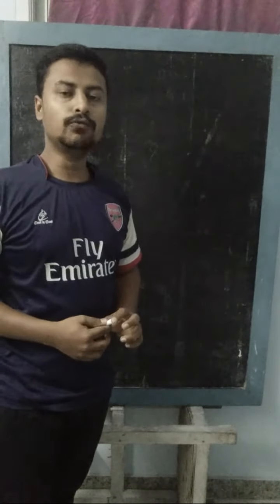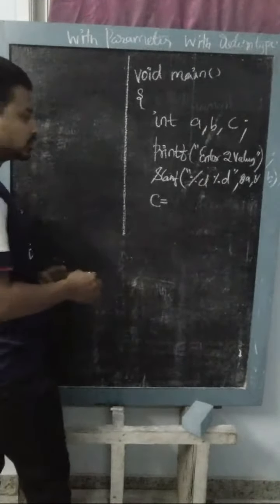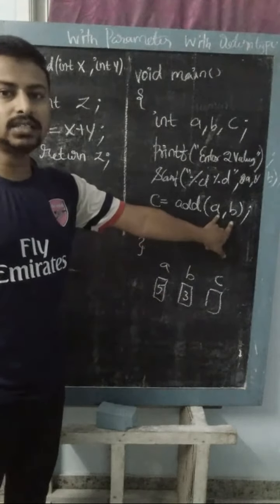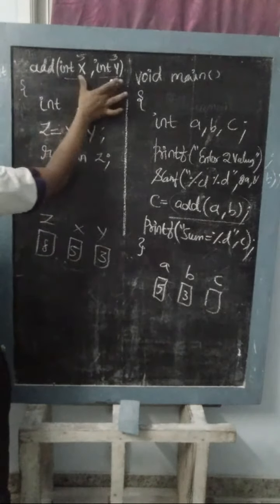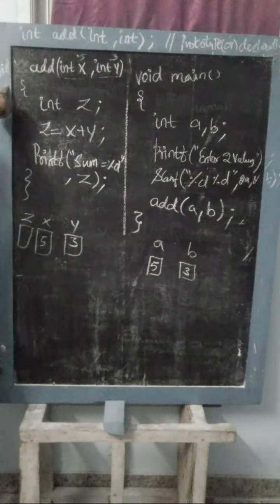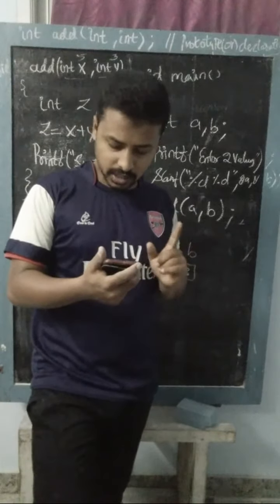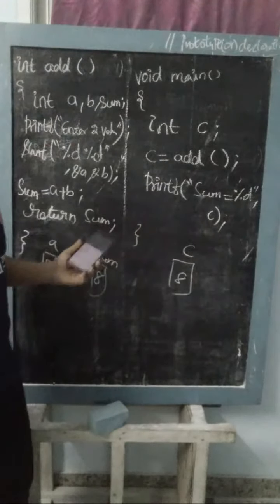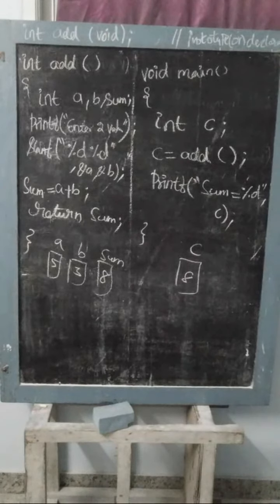Online course - class 9